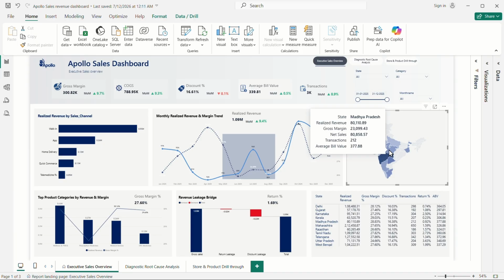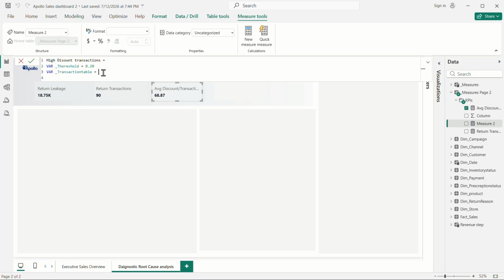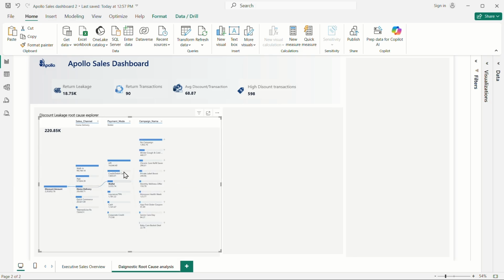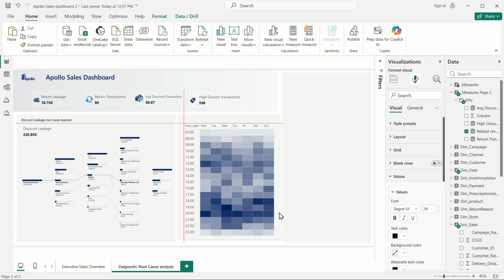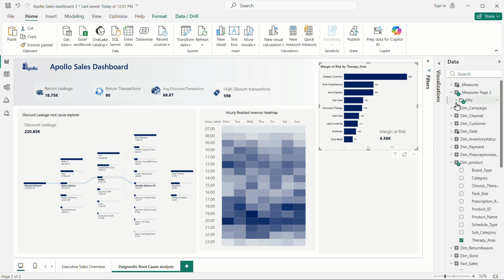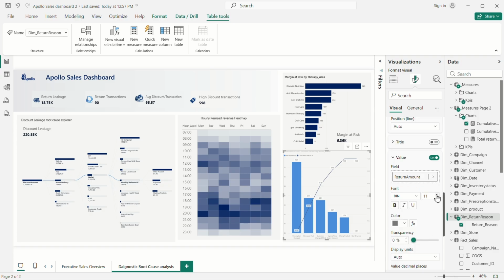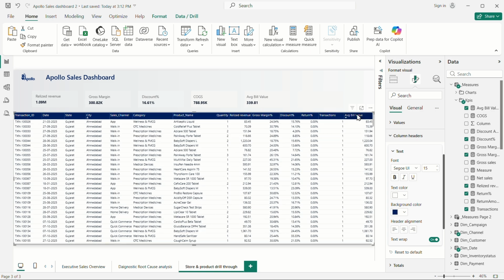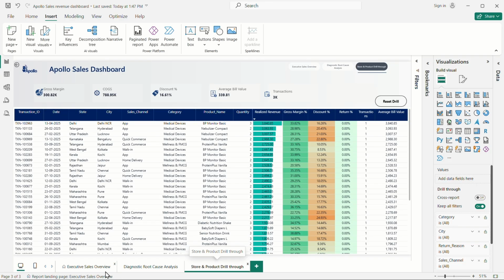Apollo Pharmacy Power BI Dashboard Part 2 | Pareto, Decomposition Tree & Drill-Through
In this video, we will complete Part 2 of the Apollo-style Pharmacy Sales Dashboard in Power BI by building Page 2 and Page 3 with advanced and interactive business analysis.

In Part 1, we cleaned the raw Excel dataset using Power Query, created Fact and Dimension tables, built a Star Schema, created DAX measures and completed the executive overview page.

In Part 2, we will move beyond basic KPIs and build advanced analytical visuals that help identify revenue drivers, return leakage, operational patterns and root causes behind business performance.

✅ What you will learn in this video:

• Build Page 2 and Page 3 of the dashboard
• Create a Return Reason Pareto Chart
• Understand ranking and cumulative percentage calculations
• Apply the 80/20 Pareto principle in Power BI
• Create an interactive Decomposition Tree
• Analyse revenue and margin drivers
• Build a Day and Hour Heatmap
• Analyse monthly trends and Month-on-Month performance
• Create dynamic MoM indicators
• Add Drill-Through functionality
• Navigate from summary analysis to detailed insights
• Configure slicers, cross-filtering and visual interactions
• Complete the final dashboard design and formatting

The Pareto Chart helps identify the small number of return reasons responsible for most of the return-related revenue leakage.

The Decomposition Tree allows users to investigate revenue or margin across dimensions such as Region, Store, Sales Channel, Product Category and Product.

The Heatmap helps identify peak and low-performing business periods by day and hour.

The Drill-Through page allows users to move from the summary dashboard to detailed analysis for a selected store, product, category or business segment.

Download sample files from part 1 descreption.